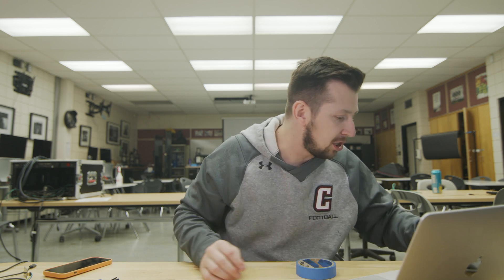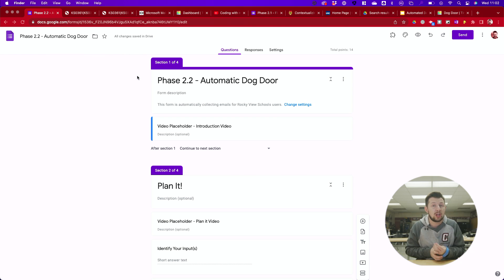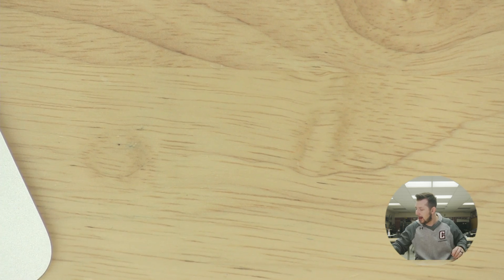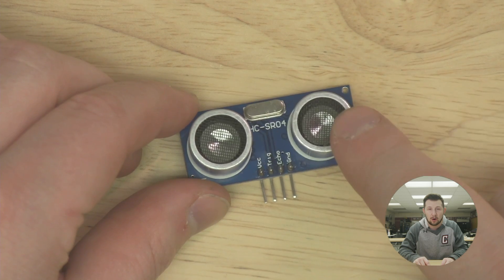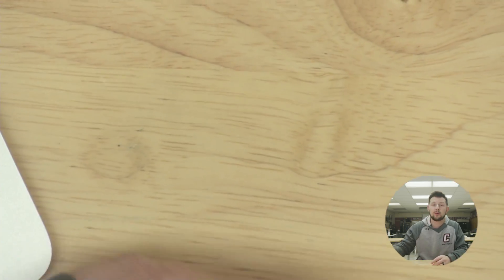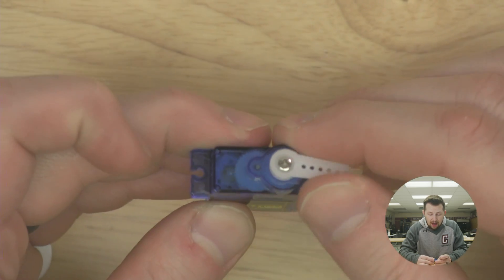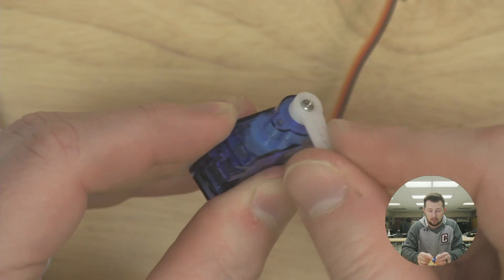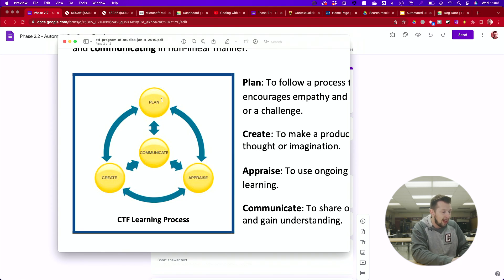Phase 2.2 - Introduction